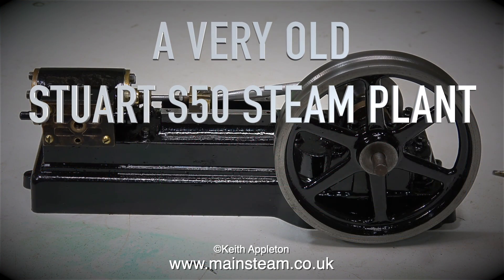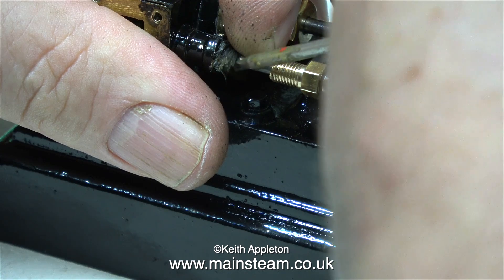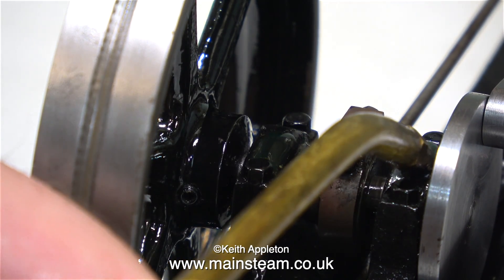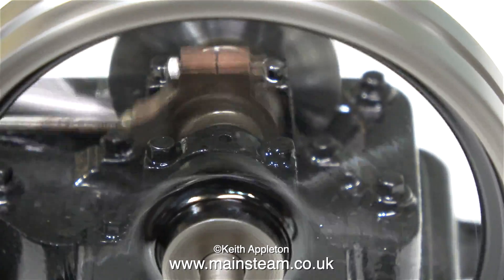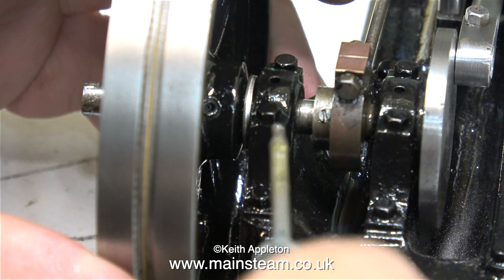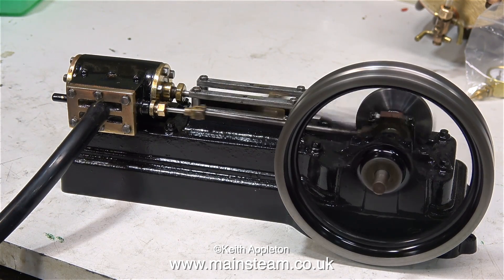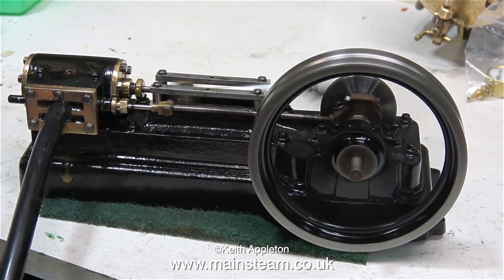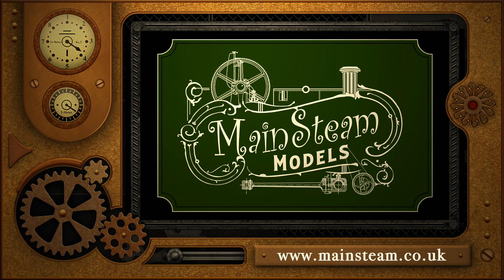A VERY OLD STUART S50 STEAM PLANT - PART #14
A Very Old Stuart S50 Steam Plant - Part #14 - Cleaning tup the Steam Chest cover, Making a gasket and fitting it. General reassembly and a compressed air running test.